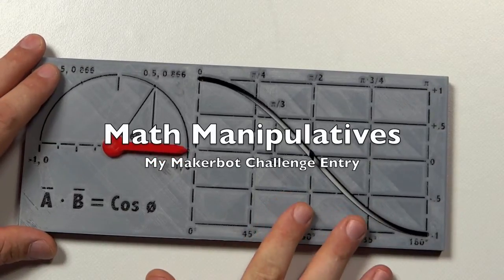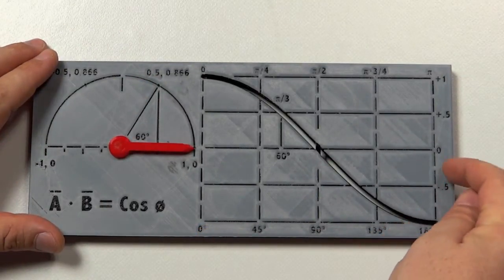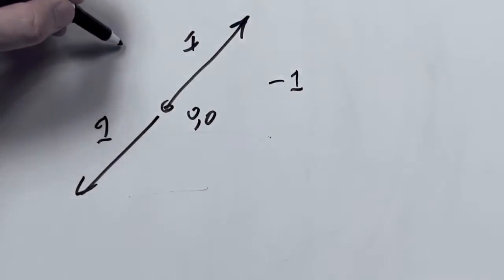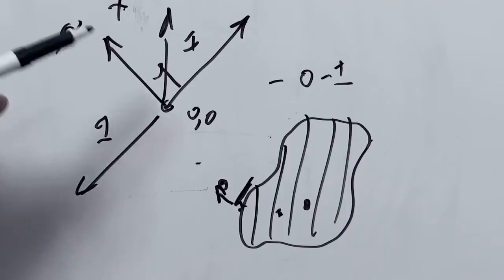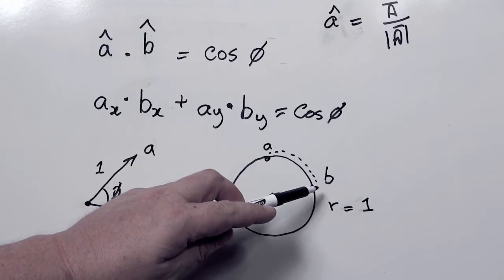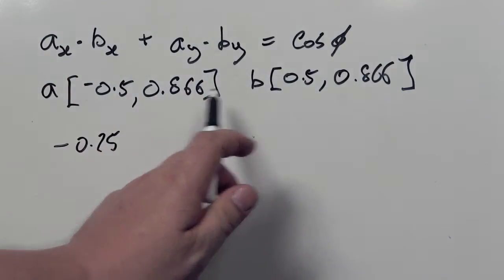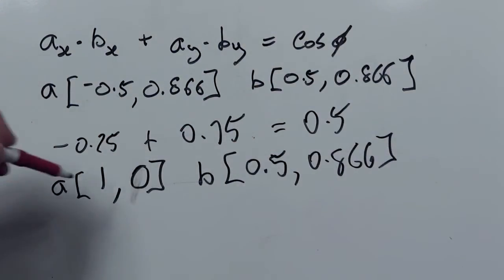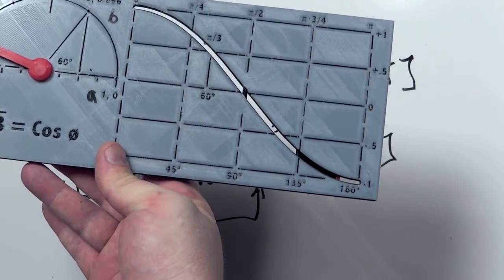Unit Vec A Dot B = Cos Theta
This is a description and lesson idea to accompany my entry for the MakerBot Academy math manipulatives challenge on Thingiverse.